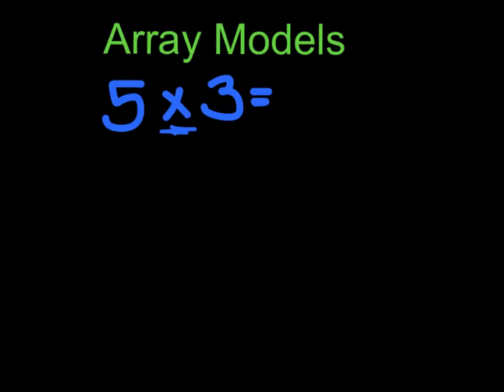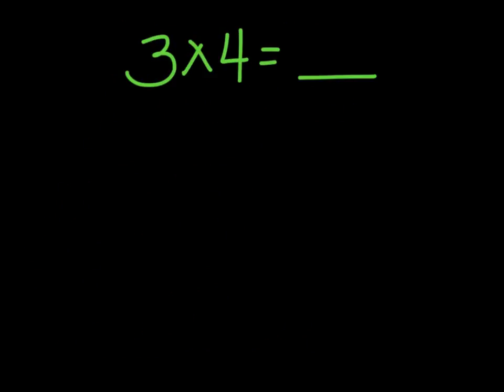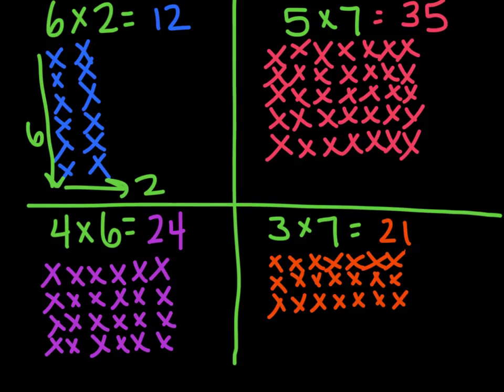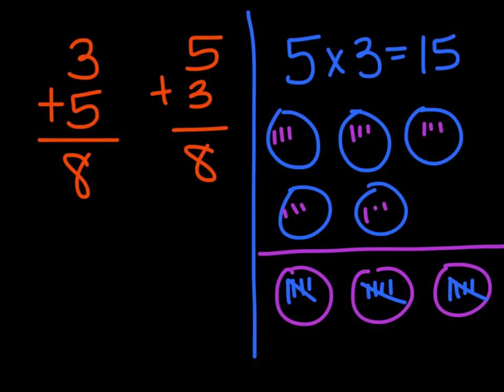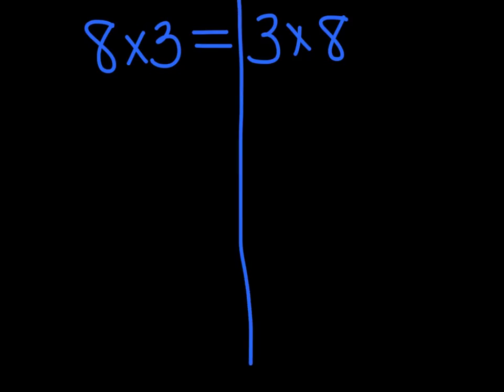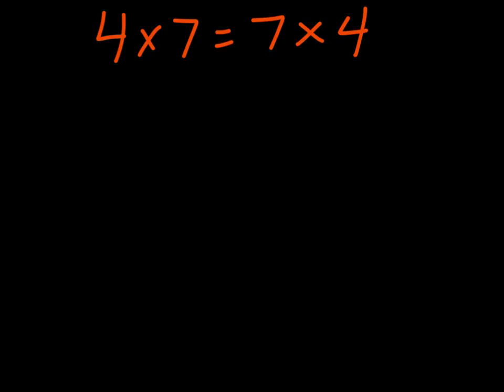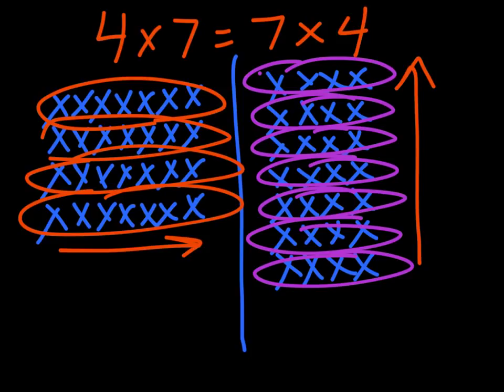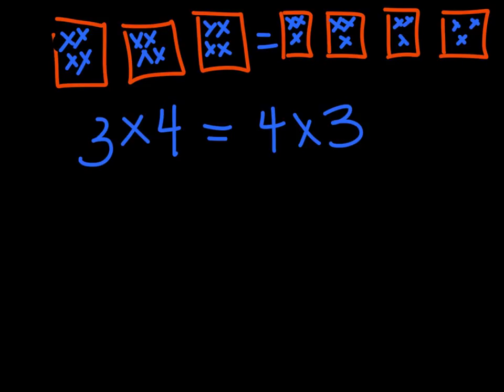Multiplication with Arrays